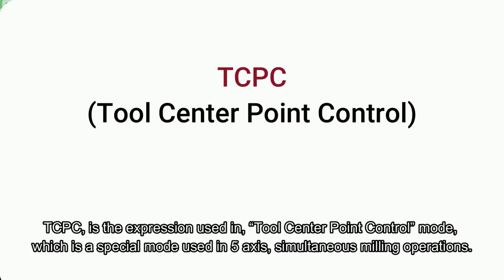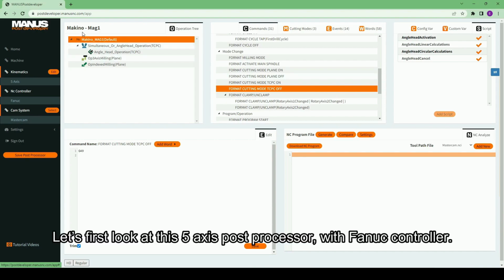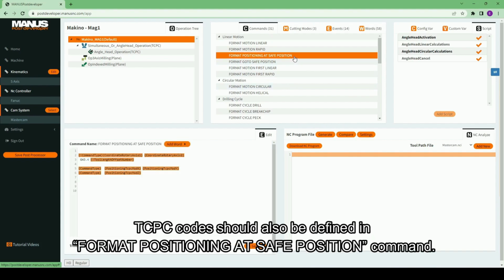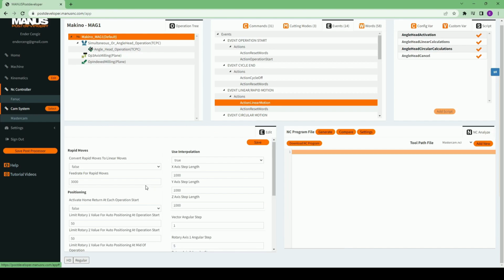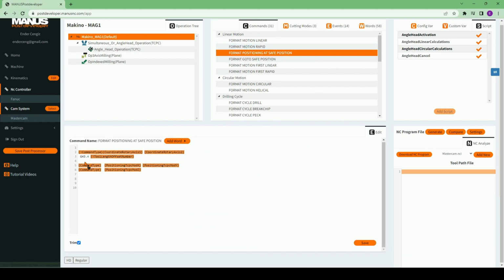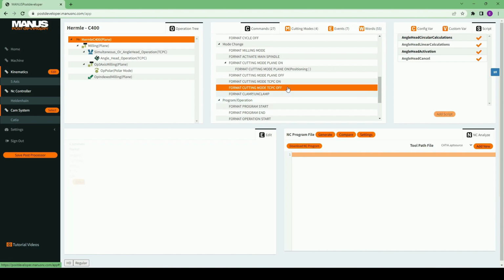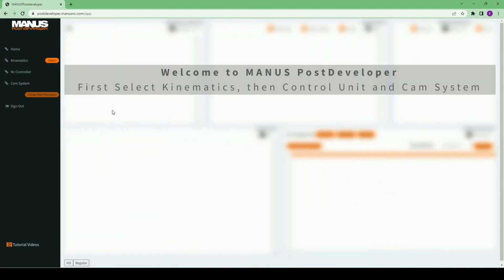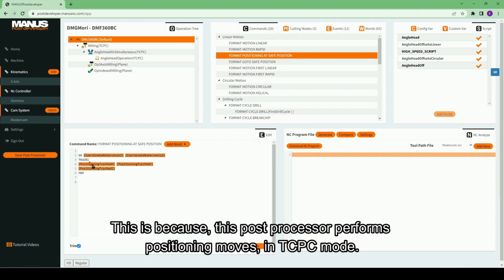03/03: How to adjust TCPC code?